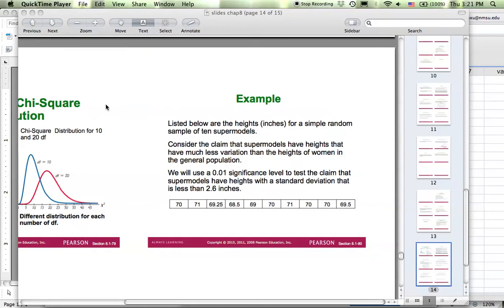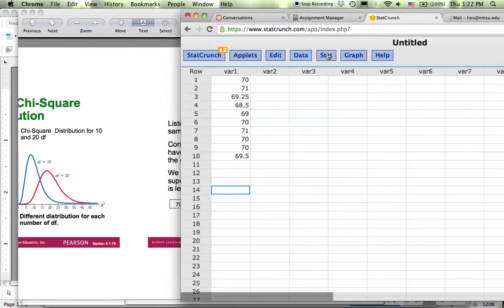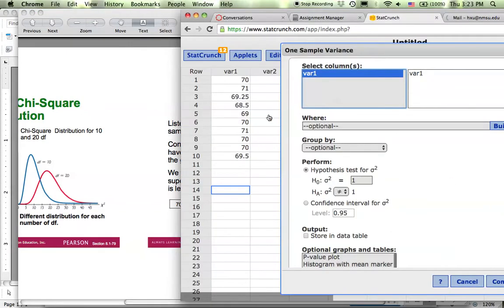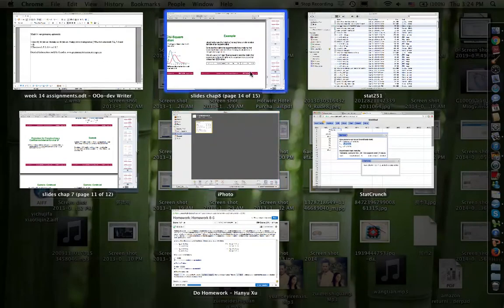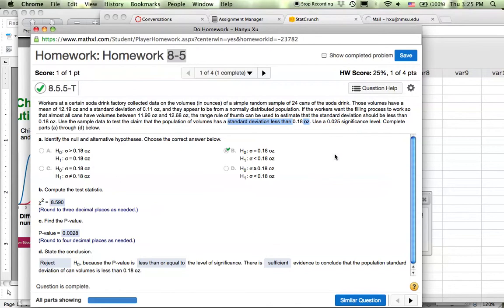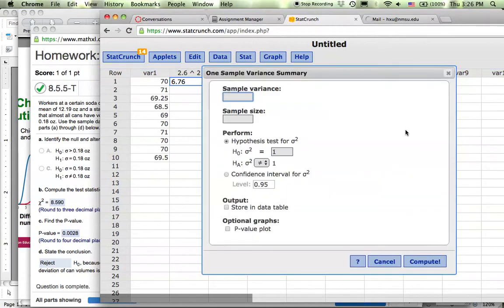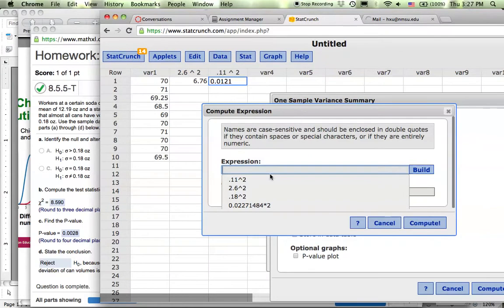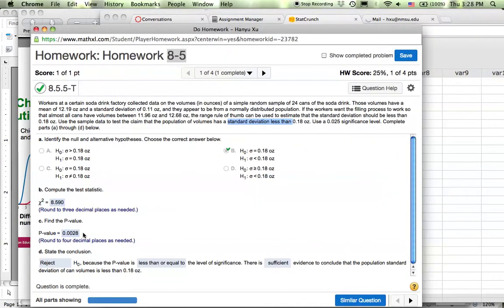how to do hypothesis test for population variance or standard deviation using StatCrunch